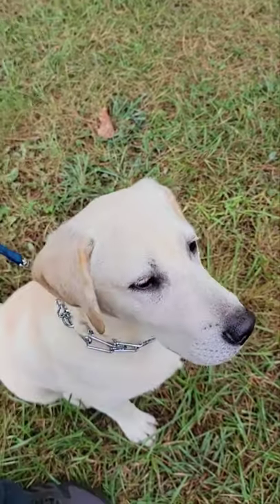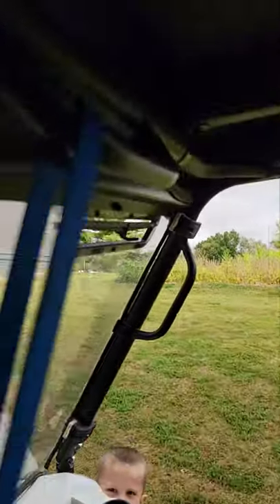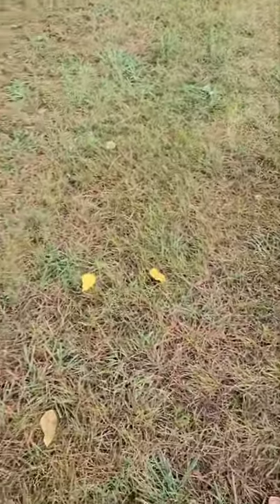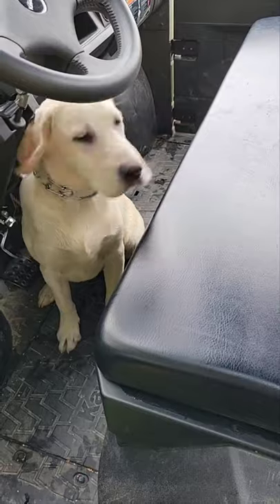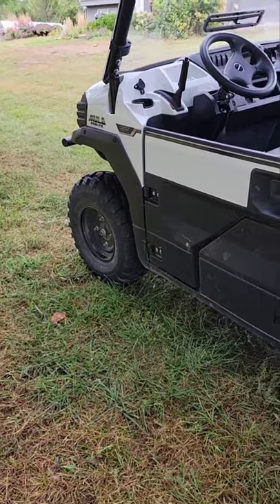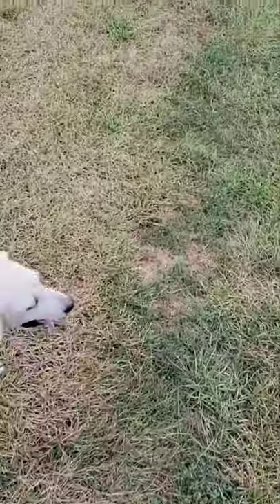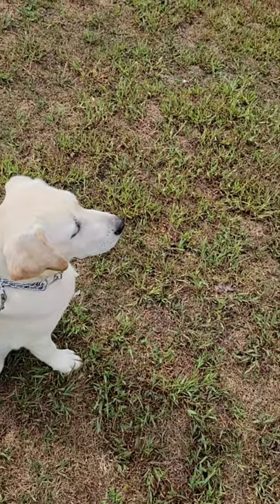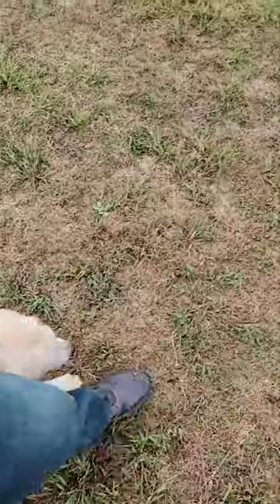Load and Unload with Levi. Also includes How to Start.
Watch how Levi loads and Unloads. We also change it up by change the scenario as well. I hope you all enjoy.